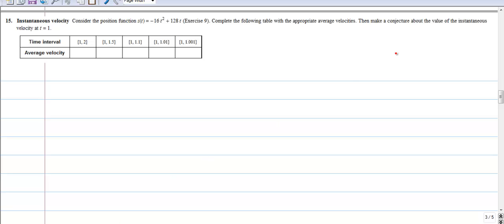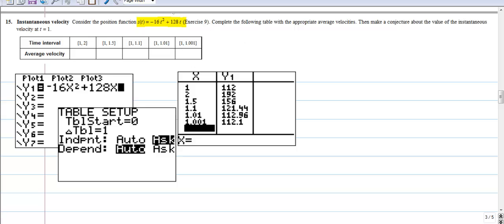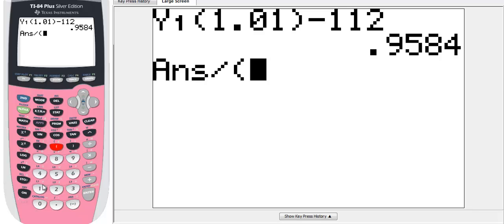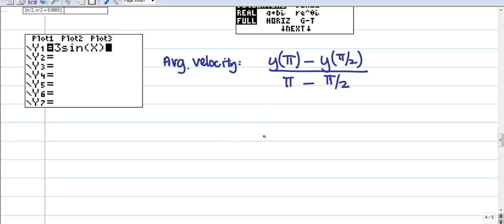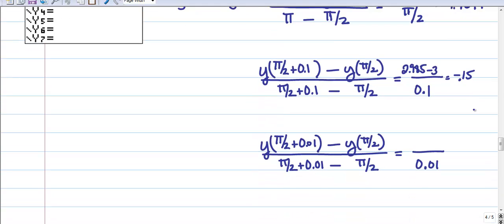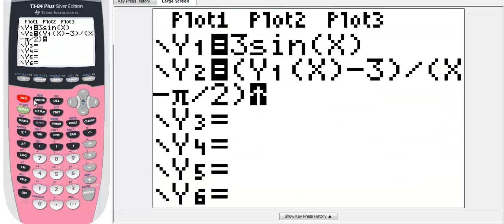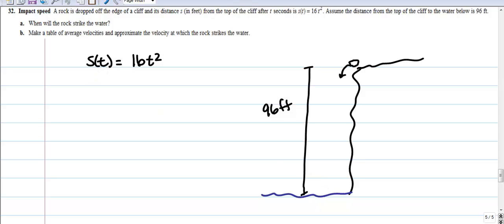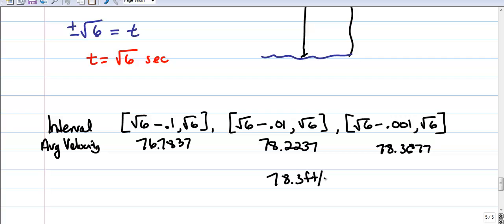Cal1 2 1 Part2